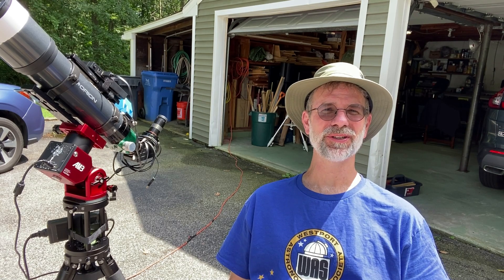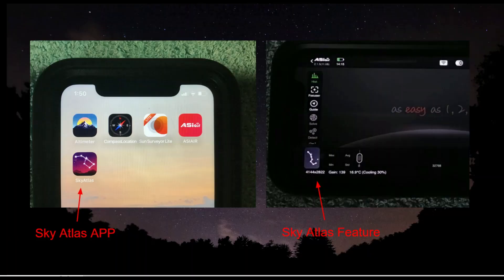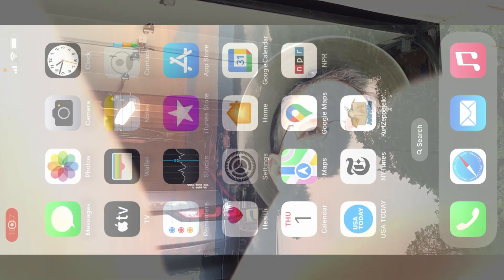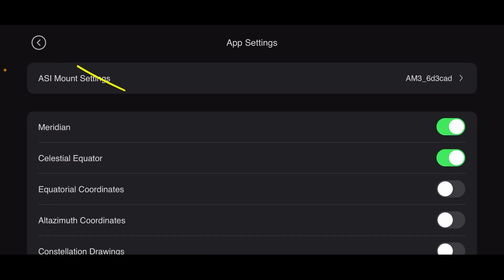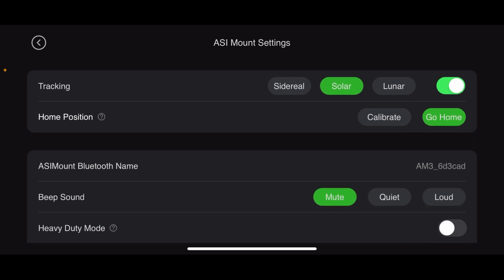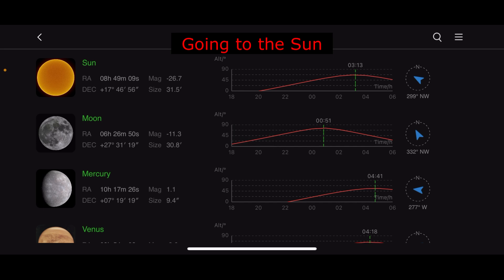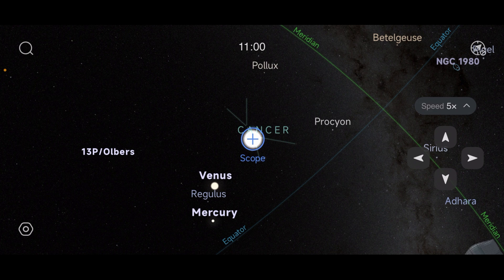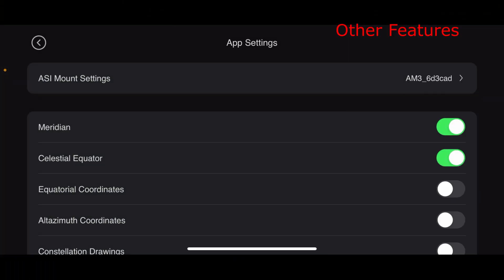ZWO SkyAtlas APP - Best App You May Never Use, Good to Know It's There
The ZWO SkyAtlas App serves as a controller for their mounts. Prior to April 2024 it was known as the ASI Mount Control App. Most people will never use this app since the mount can be controlled with the ASIAIR or any other computer software such as N.I.N.A. However, there is a SkyAtlas feature embedded in the ASIAIR which many people do use.

Chapters:
0:00 INTRODUCTION
0:30 SkyAtlas App Purpose
1:25 ZWO Renamed the ASI Mount App to SkyAtlas
2:25 Reason 1 - Slew to the Sun
2:51 Reason 2 - Observational Astronomy
3:23 Reason 3 - Prep before an imaging session
3:32 Demonstration
4:11 Using SkyAtlas
7:29 Slew to the Sun
9:14 Slew to Start (Home)
9:34 Other Features
10:56 Field Of View Indicator
11:40 final Thoughts